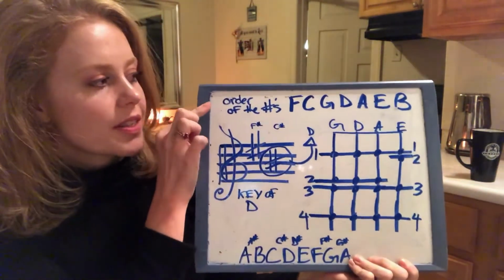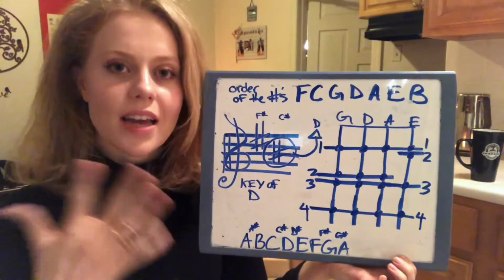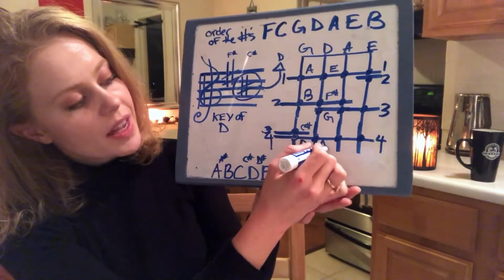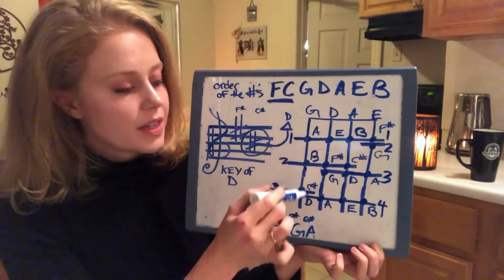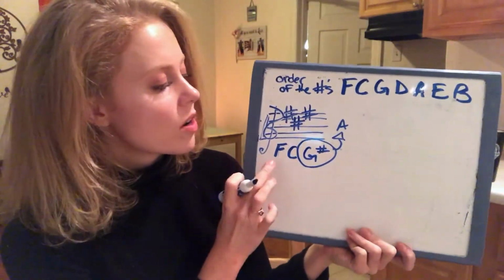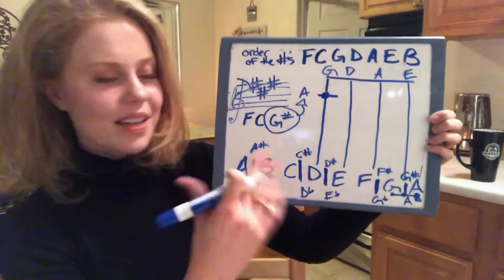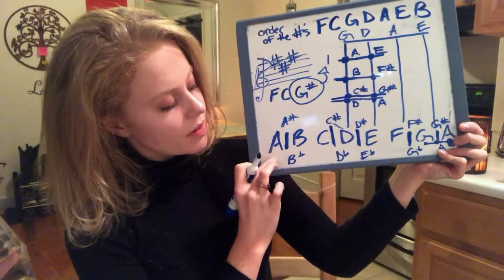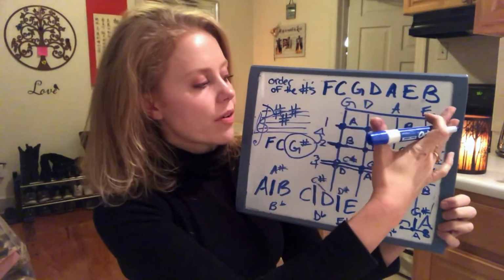Deciphering KEY SIGNATURES and where your fingers go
Hi everyone!  Here is video #2 in our Theory series.  I hope this helps you.  This is how to figure out the key signatures and what that means in relation to where to put your fingers on the fingerboard.  Don't forget the order of the sharps!

If you are looking for help along your musical path, I would be so happy to work with you!  for more info about lessons and my studio :)

Amber